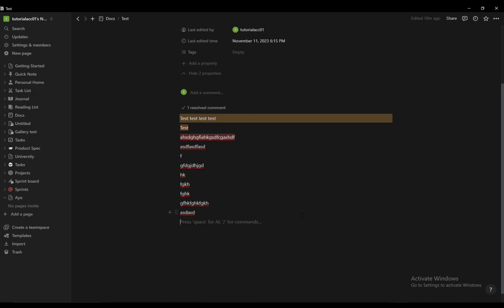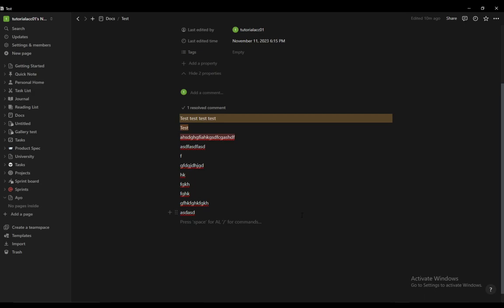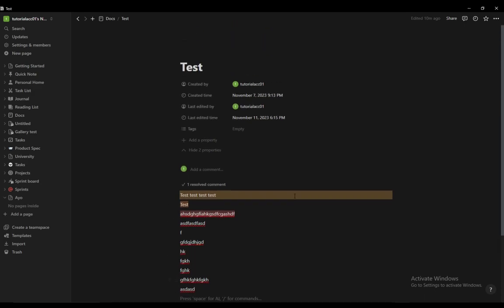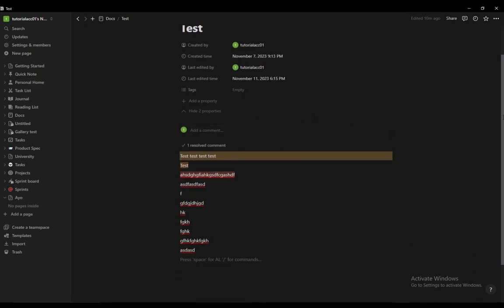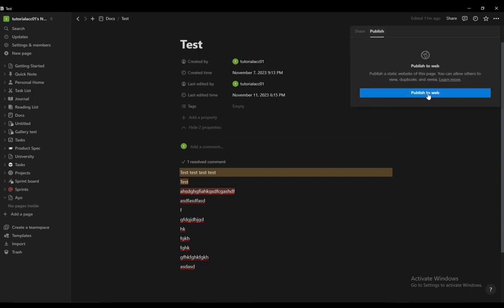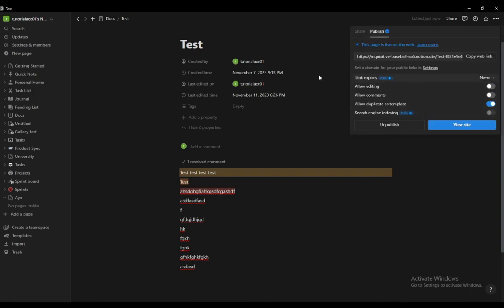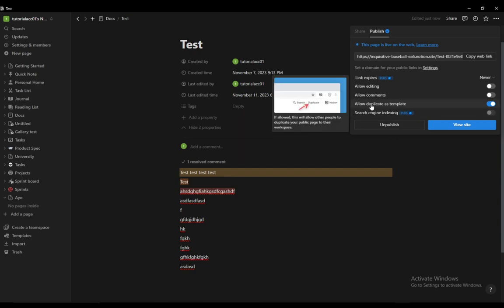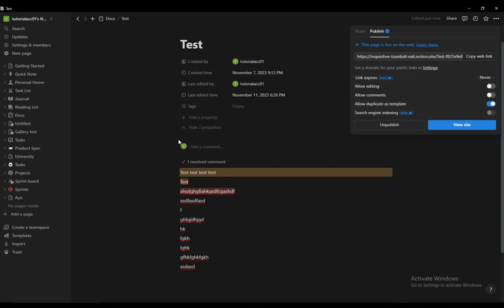How To Create Notion Template Tutorial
Today we talk about create notion template,notion tutorial,notion templates,notion template,notion tips